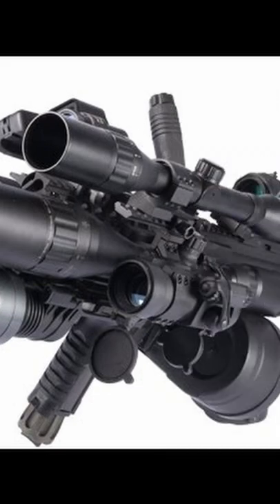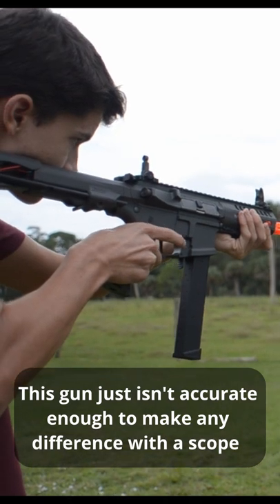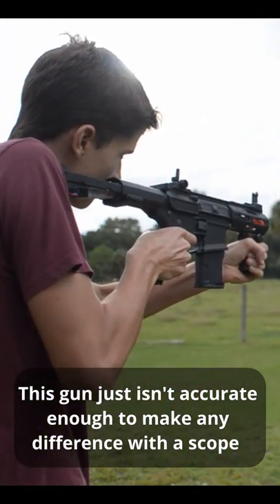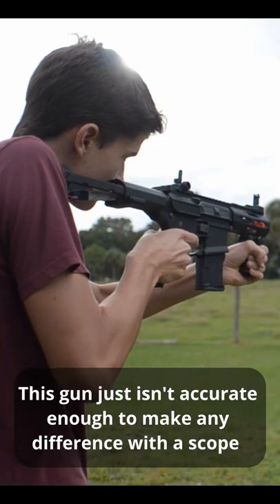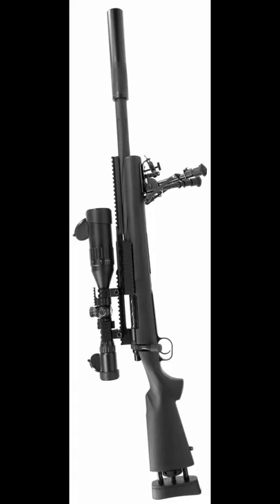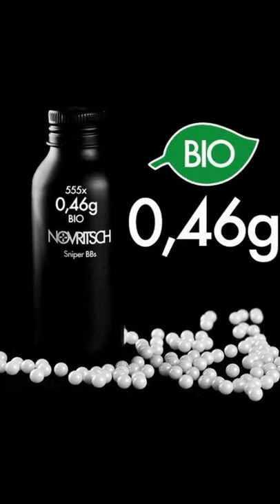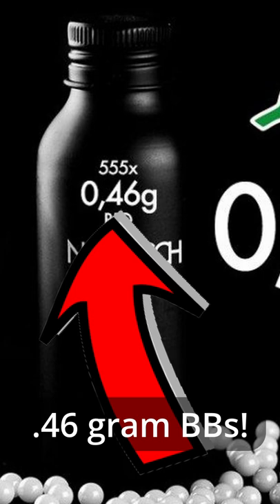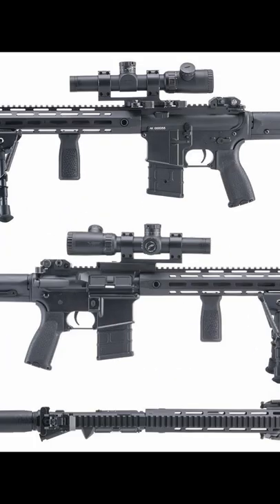Why Are Scopes Used on Airsoft Guns 🤯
What's your favorite optic? Scopes or red dots?